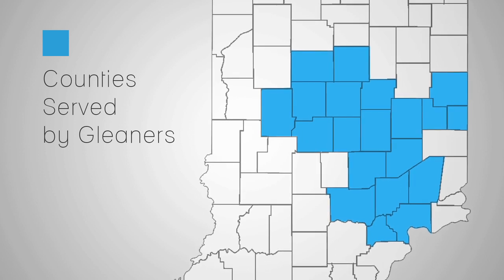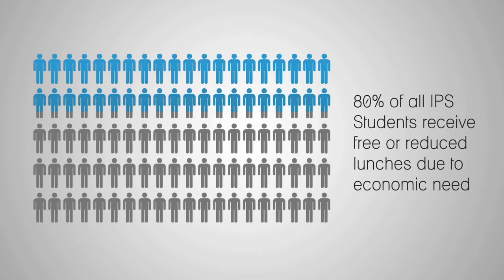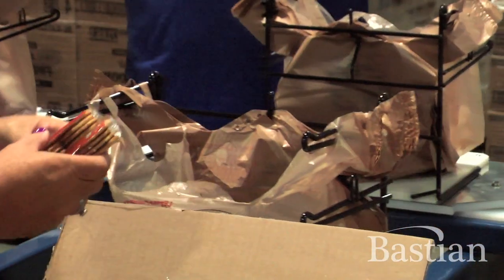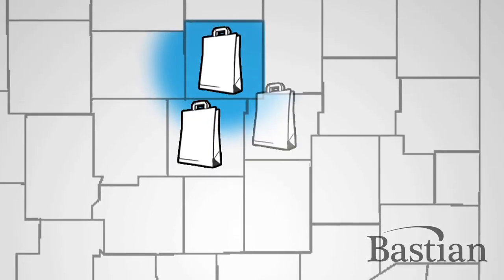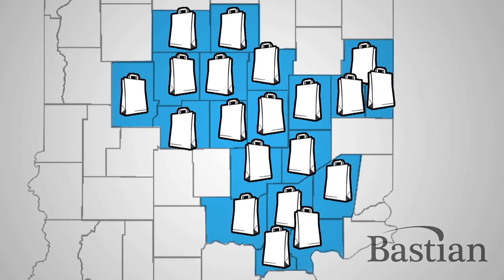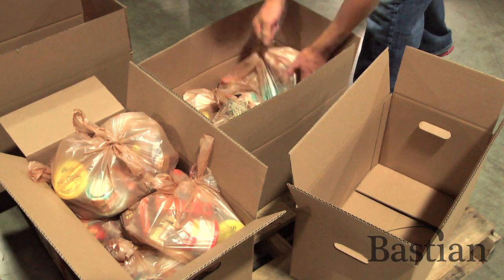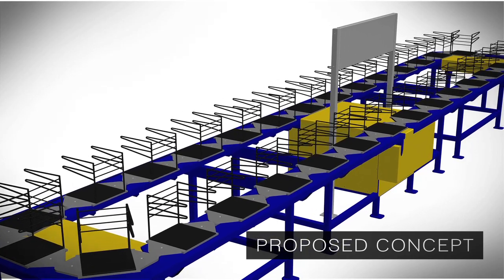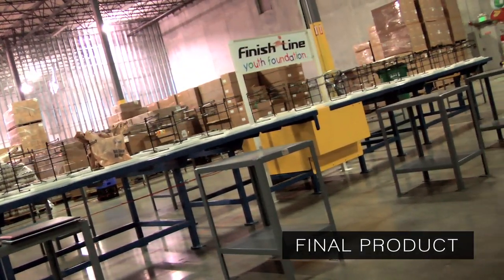Automated Assembly Line Allows Gleaners to Feed 7,000 More Children - Bastian Case Study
Gleaners Food Bank, a non-profit in Indianapolis, Indiana, helps feed central Indiana's hungry.  As part of this mission, Gleaners created the Back Sack program which provides children in low-income areas with six weekend meals.

Each Friday, volunteers fill these back sacks with kid-friendly, nutritious food —ensuring that each child has enough to eat during weekends.  In hopes of expanding the program, Gleaners contracted Bastian Solutions and sister company, BlueArc Engineering, to improve their Back Sack assembly process.

With a new automated assembly line created and installed by Bastian and BlueArc, Gleaners has successfully expanded the Back Sack program's reach from 3,000 children to 10,000.